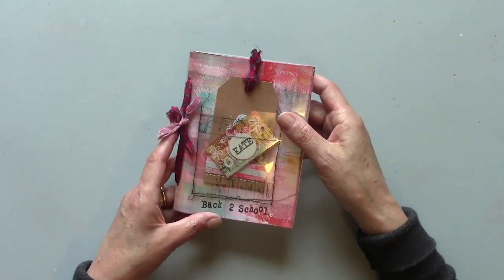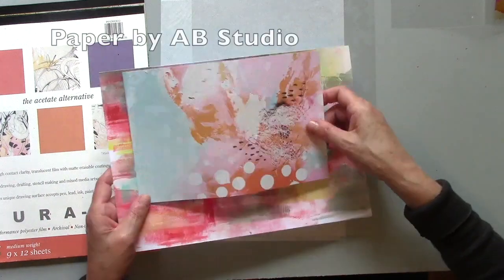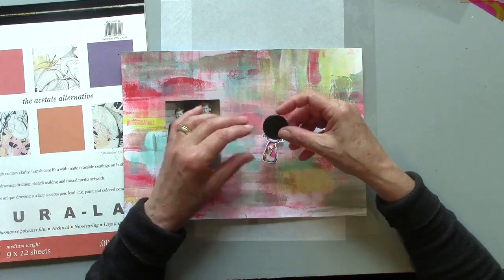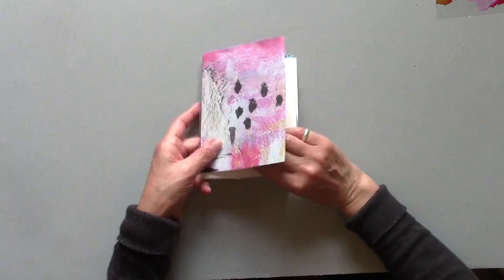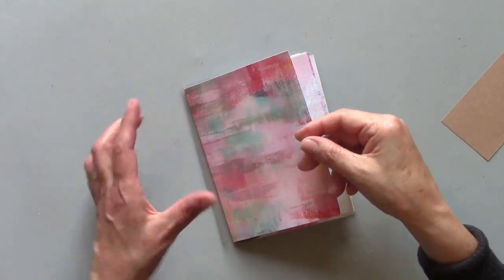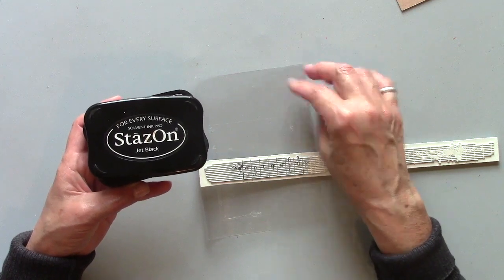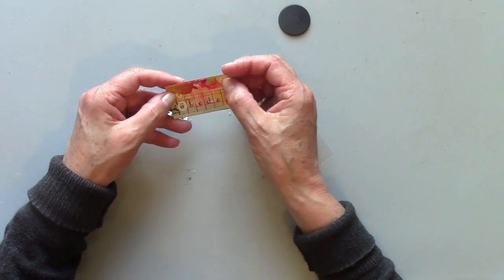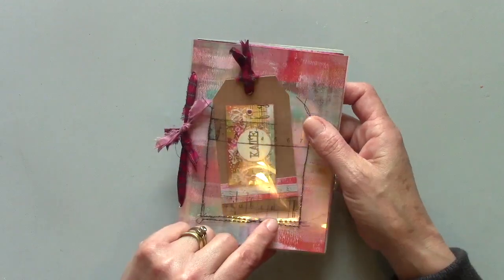Back to School Journal - Clear & Matte Dura-Lar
Materials:

Grafix Dura-Lar Clear Film
Grafix Dura-Lar Matte Film
Painted card or scrapbook paper
Ledger paper (optional)
Collage scraps
Rubber stamps – a stamped image, and a background/texture stamp
Magnet
Tags or Kraft cardstock
Stazon inkpad in black
Posca pen in white 1-M
Crop-o-dile and eyelets
Ribbon
Washi tape